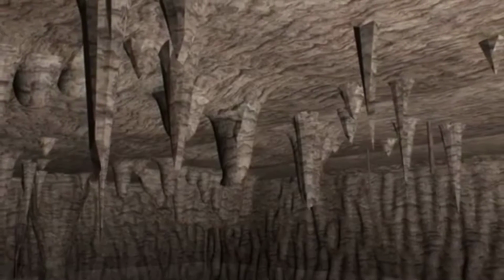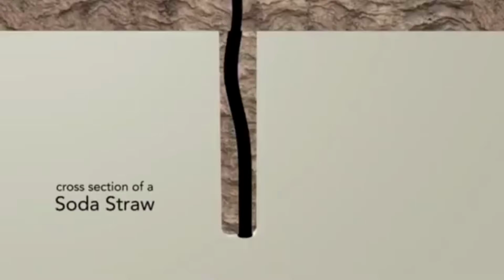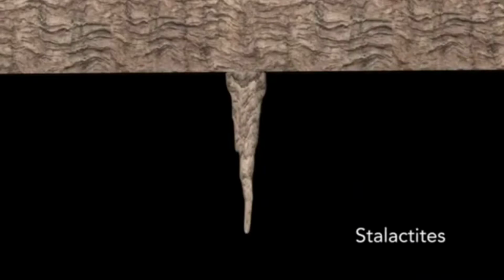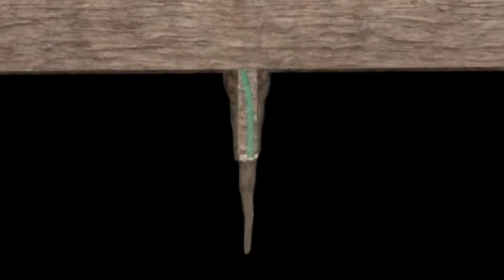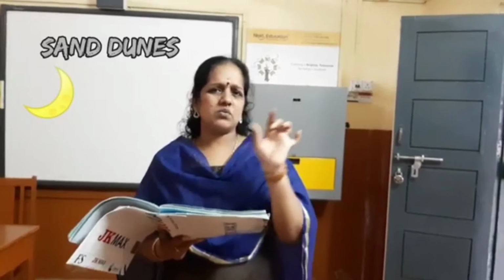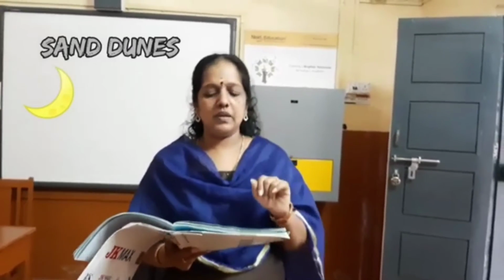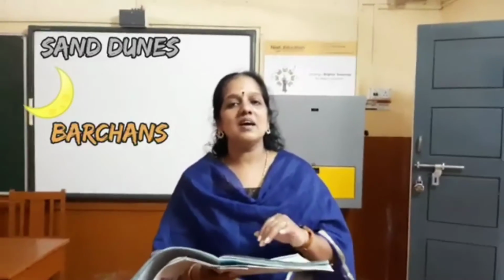Chapter 4- Last part:By the hands of the nature